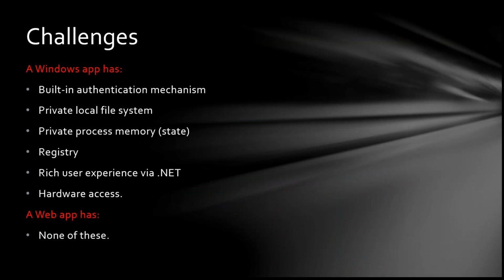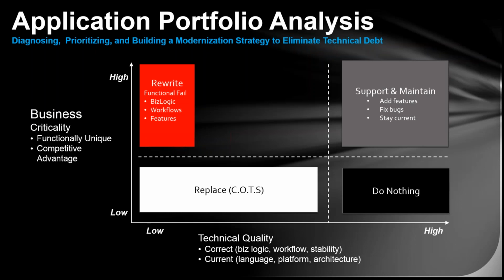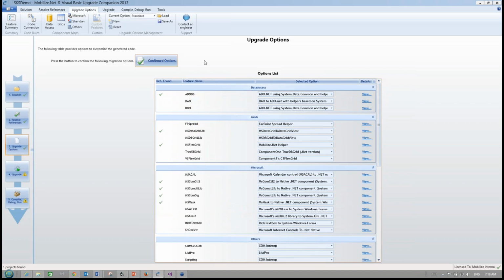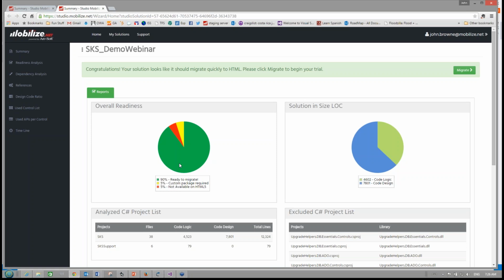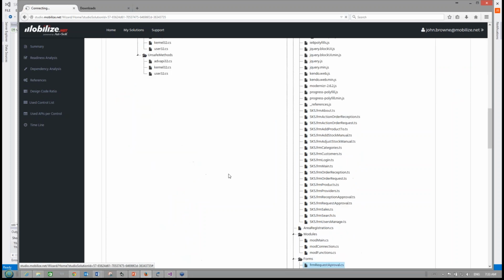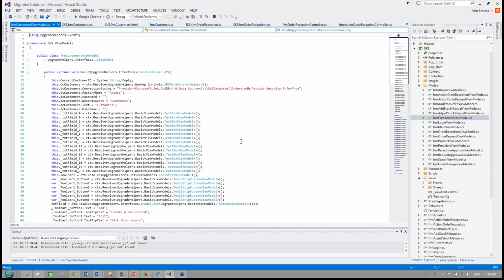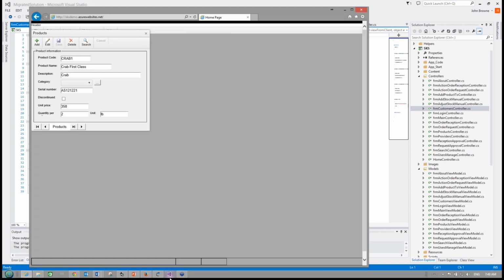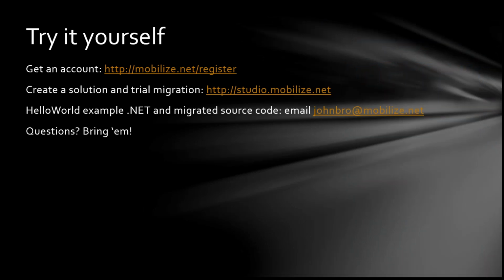Mobilize Net Webinar: Migrate your apps to the web (Europe)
Learn how to migrate a classic Windows app to the web.